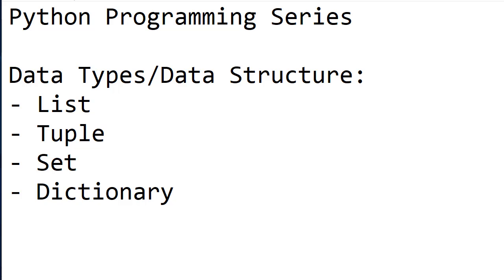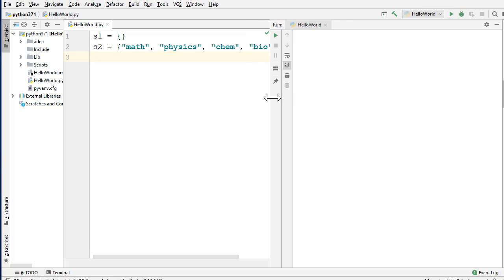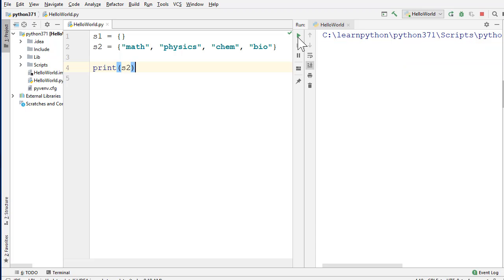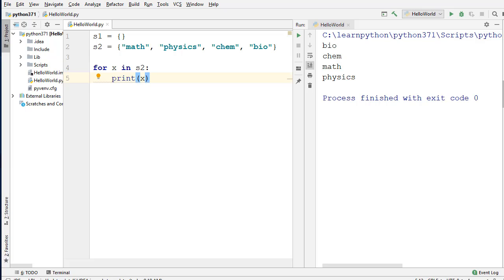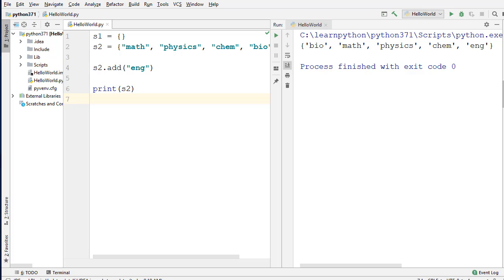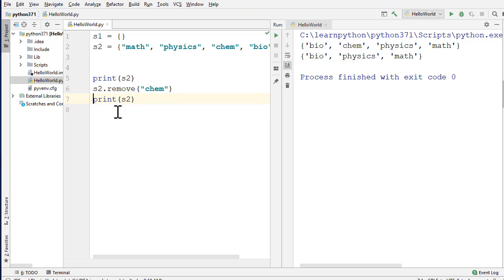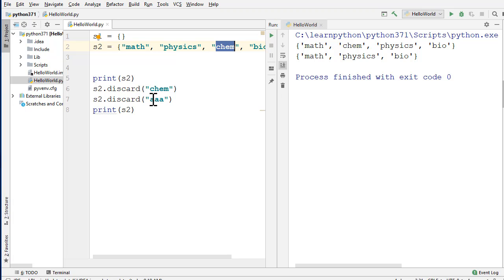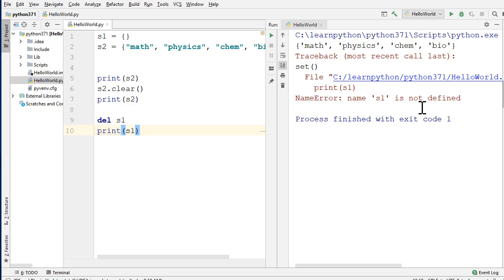16. Python - Set Data Structure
Python - Set Data Structure /Data Types - Python Programming Series.